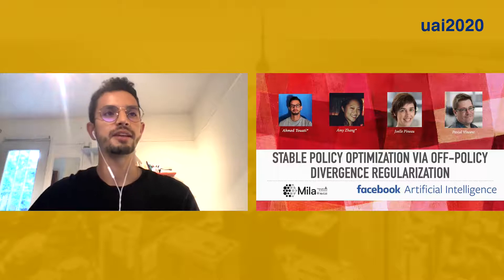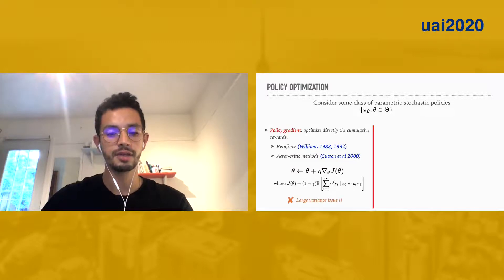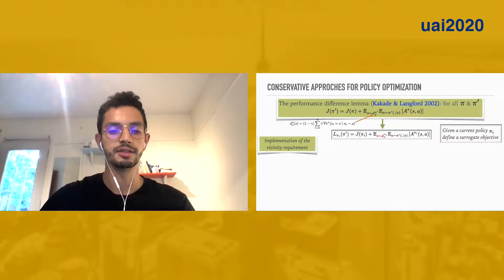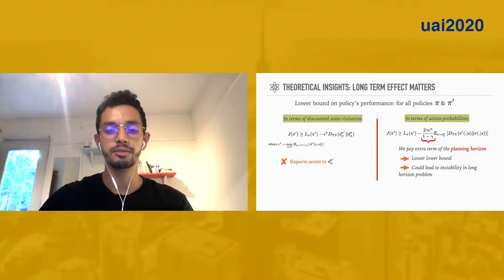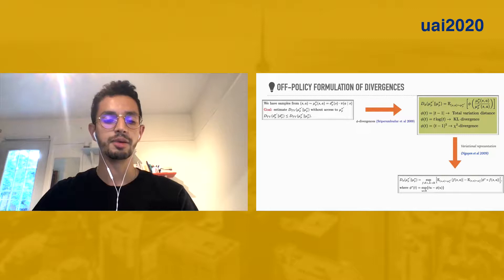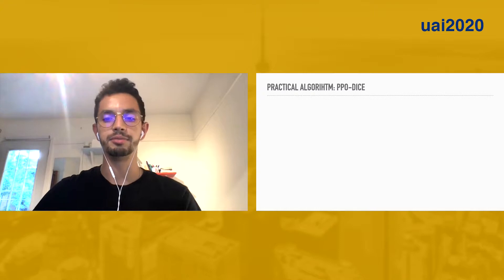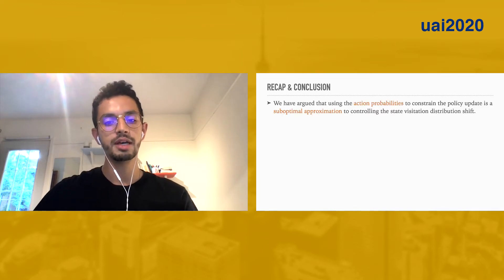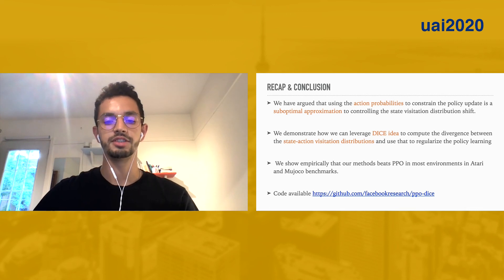Stable Policy Optimization via Off-Policy Divergence Regularization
Ahmed Touati (MILA)*; Amy Zhang (McGill, FAIR); Joelle Pineau (McGill / Facebook); Pascal Vincent (Facebook FAIR & MILA Université de Montréal)

Trust Region Policy Optimization (TRPO) and Proximal Policy Optimization (PPO) are among the most successful policy gradient approaches in deep reinforcement learning (RL). While these methods achieve state-of-the-art performance across a wide range of challenging tasks, there is room for improvement in the stabilization of the policy learning and how the off-policy data are used. In this paper we revisit the theoretical foundations of these algorithms and propose a new algorithm which stabilizes the policy improvement through a proximity term that constrains the discounted state-action visitation distribution induced by consecutive policies to be close to one another. This proximity term, expressed in terms of the divergence between the visitation distributions, is learned in an off-policy and adversarial manner. We empirically show that our proposed method can have a beneficial effect on stability and improve final performance in benchmark high-dimensional control tasks.